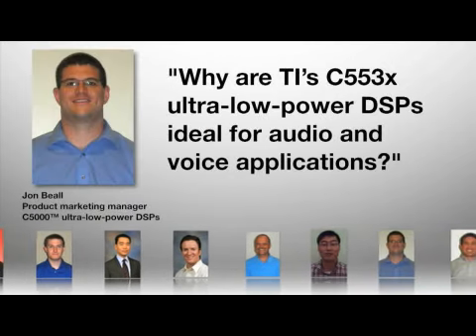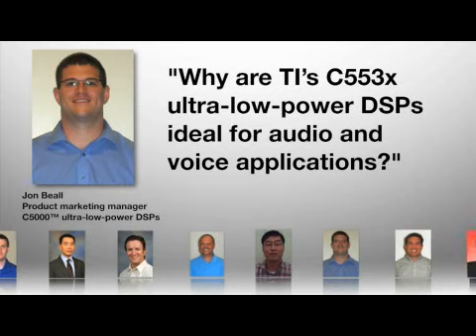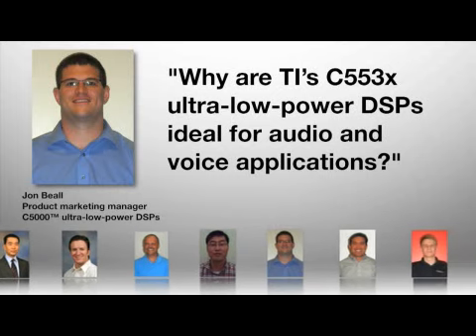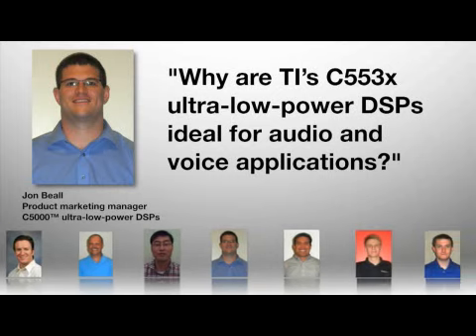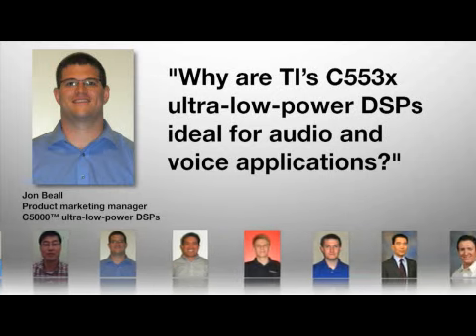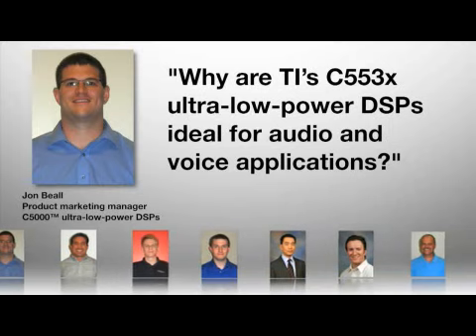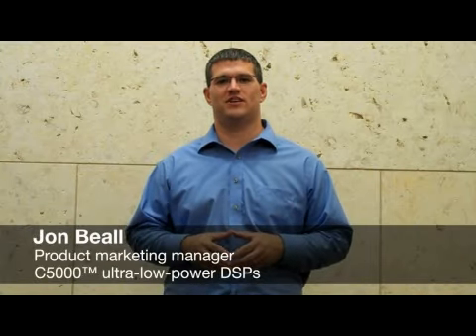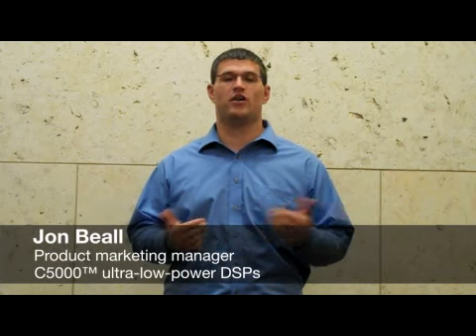Ask the Expert: Why are TI's C553x ultra-low-power DSPs ideal for audio and voice applications?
Why are TI's C553x ultra-low-power DSPs ideal for audio and voice applications? According to Jon Beall, product marketing manager for the C5000™ ultra-low-power DSPs business at Texas Instruments, there are three main reasons. Find out how ultra-low power consumption, a free software framework for USB audio class and HID applications and integrated digital and analog peripherals in TI's new C553x ultra-low-power DSPs can take audio and voice applications to the next level.